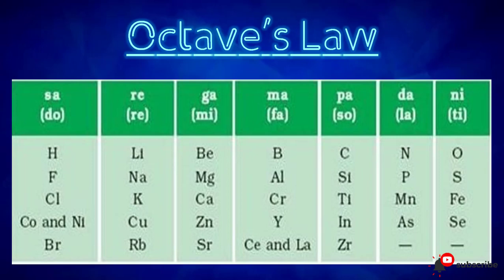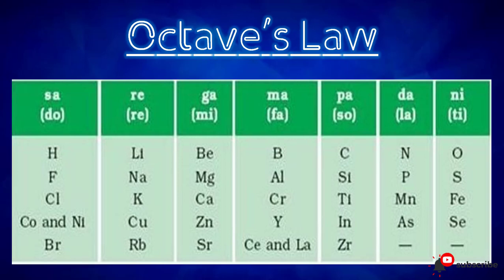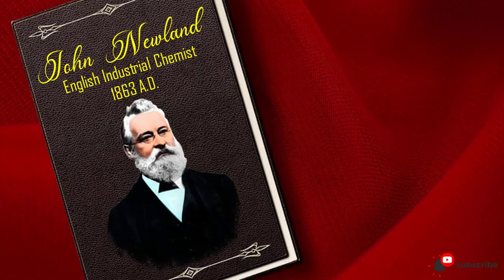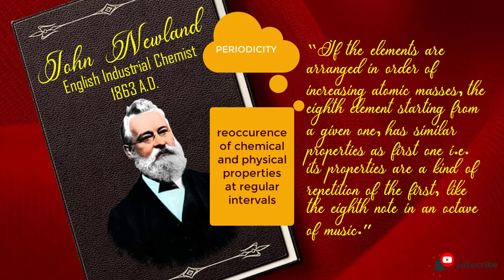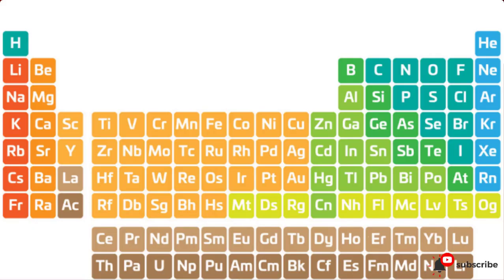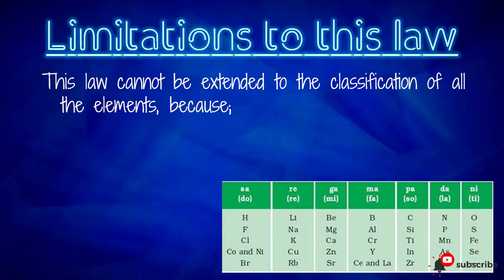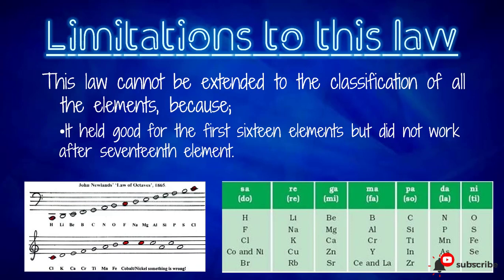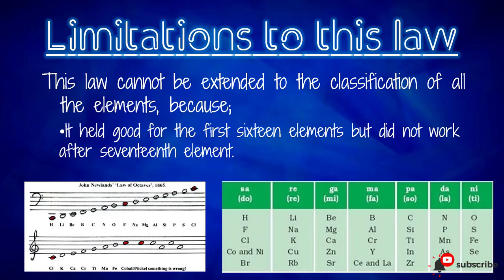"History of Periodic Table- Newland's Octave "(Lecture-2 Ch#04) Dr.Komal Fatima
Hello Kids,
Hope you would be fine and safe at your home.
In this video we are going to learn about History of Periodic table in which we are going to study Newland's Law of Octave .
Chapter #04
Chemistry- Class IX
Stay Curious and Happy Learning!